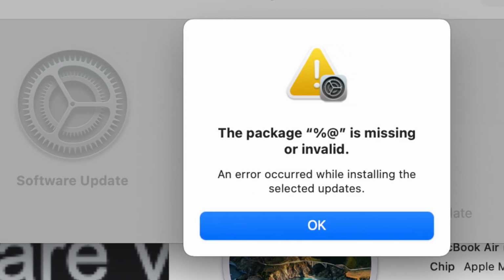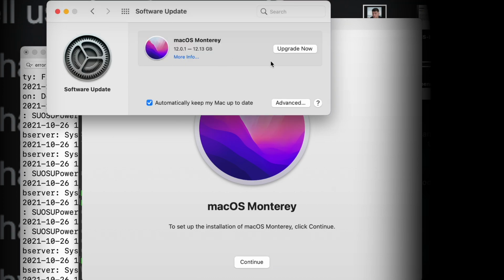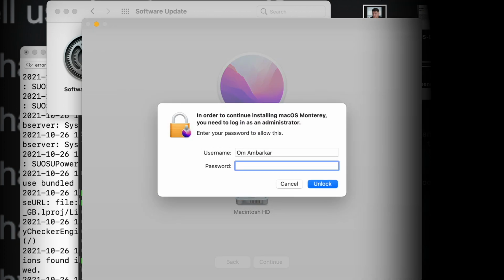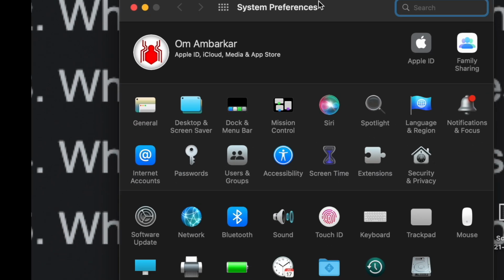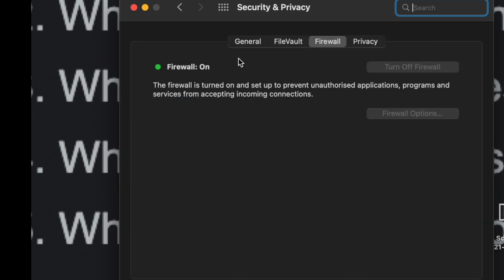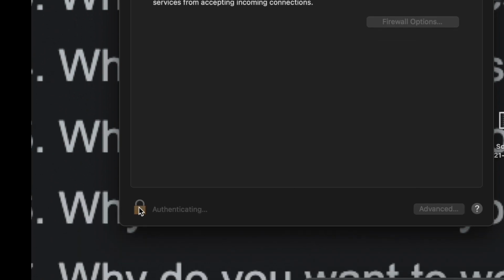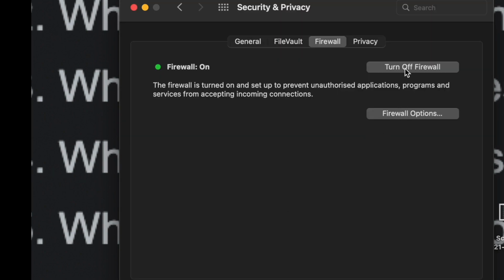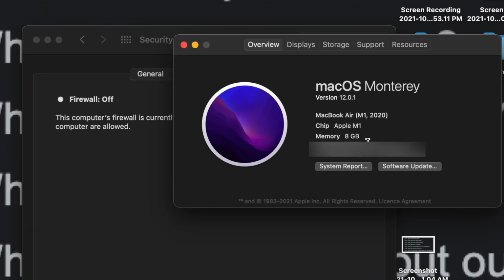Monterey Update Error Mac OS : The package "%@" is missing or invalid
Comment down if any questions related to above video.